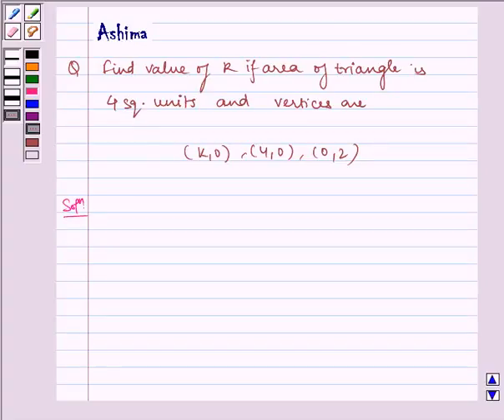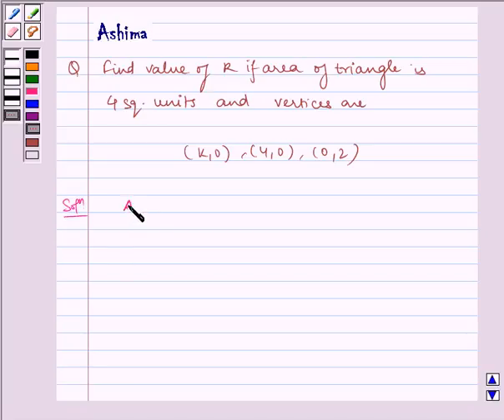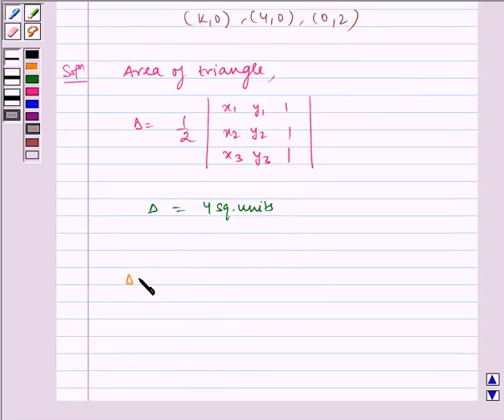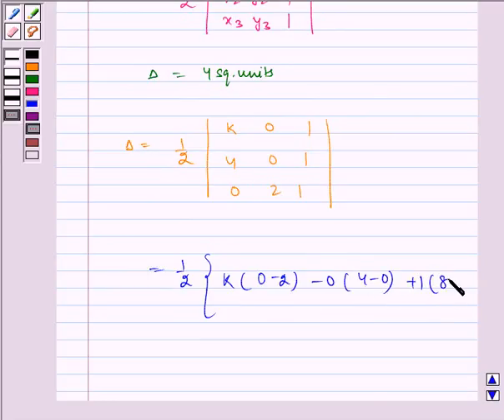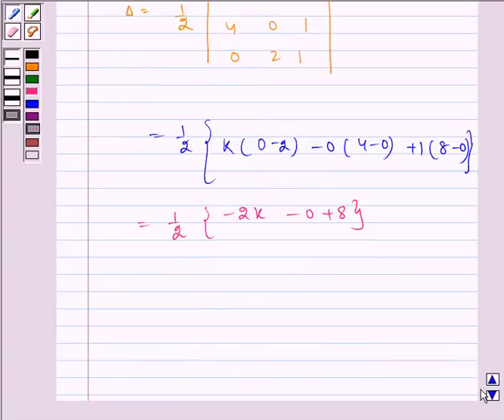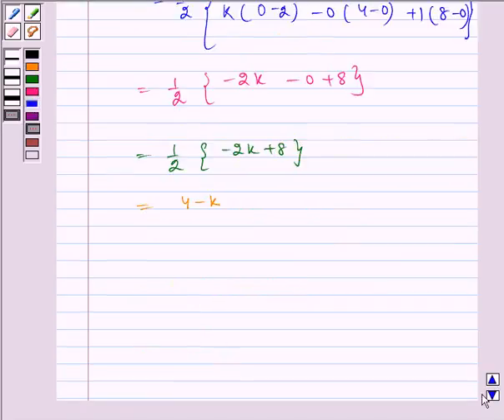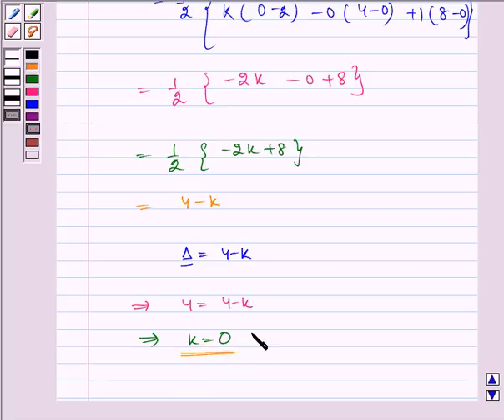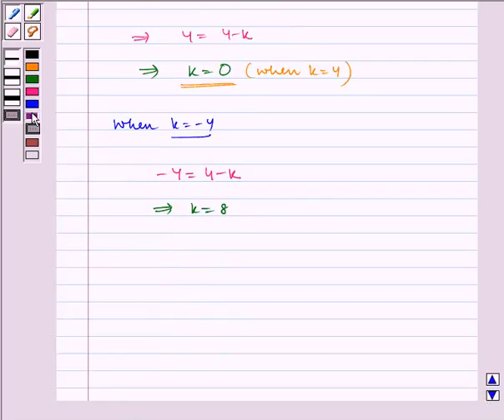Maths XII NCERT 2007 4 4 3 3i